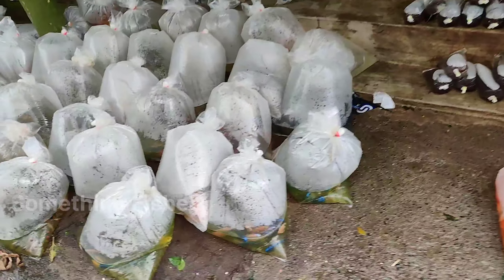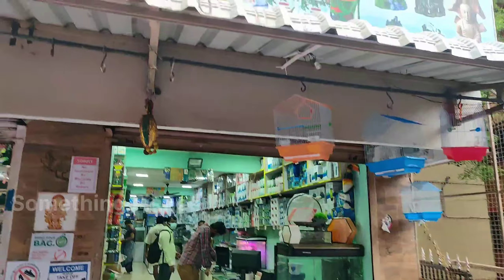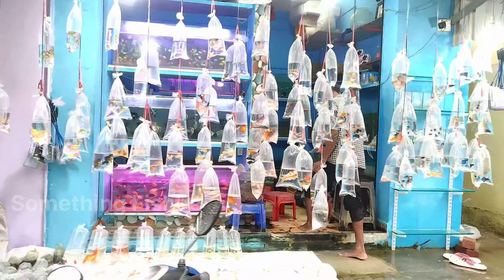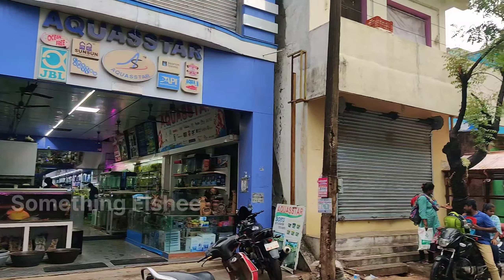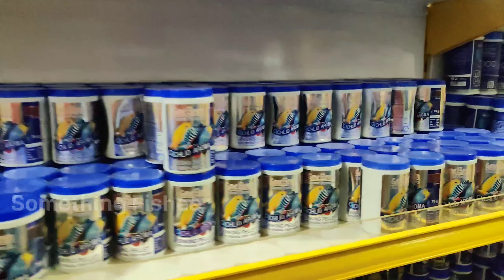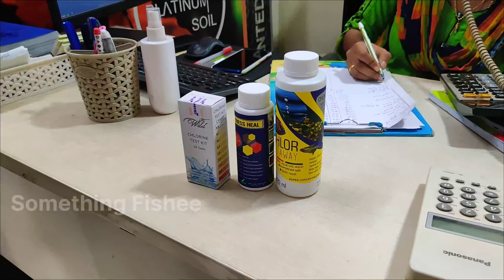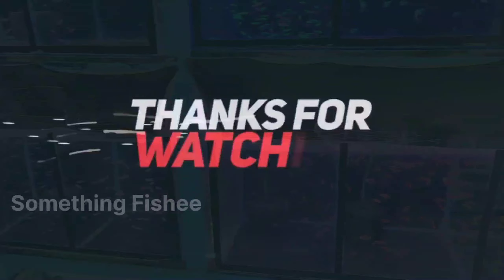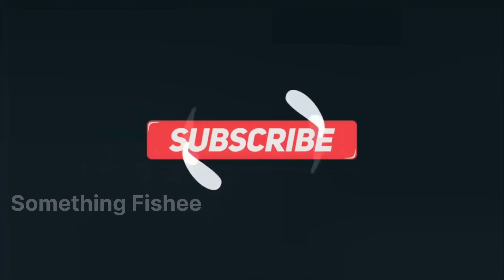How to Purchase Tank & Accessories for New Tank Setup (தமிழ் & English Sub)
Hi Everyone, Welcome to something fishee channel, i have uploaded my first video with zero subscribers 🙏🏾😊 Guys i was very nervous when i shot the video as it is my first time vlogging and speaking in front of camera, i have used my mobile phone to edit the video.
Guys the reason i have started this channel is because, i myself was a fish keeper before , due to no proper knowledge i gave up on the hobby long back and now i have done a lot of learning and research about fish keeping and im back again with my Hobby, so i thought why not teach my beginner experience to other so that they can learn through me and my videos,
i wanna Thank @NatureWildNW @HowHema @Ranisvlogs  because of them uploading fish videos they have awaken my interest in Fish keeping Hobby, so thank you Guys 😊
Now I wanna Thanks my Fish keeping gurus who thought me How to Fish keep properly through to their Videos, they thought me fish keeping and maintaining Aquarium is not a simple task it has to be done with proper knowledge and dedication, i followed each and everyones advice and now Im going to setup a tank but now with full knowledge about it, now I'm setting up my new tank finally and all credits goes to them @MayurDevAquascaper  @FishDoctorindia  @KaveManAquatics  @jkaquastudio  @cloningaquapets  @VedhaFishFarm  @GreenAquaShop
Thanks to you Guys 🙏🏾
i especially thank @MayurDevAquascaper sir who thought me about literally everything from a to z about This Hobby, Thank you sir, you're my Guru.

So guys, this video is about Ornamental Fish Market Tour at Kolathur, Chennai, where I go to Multiple Aquarium Accessories shops to purchase myself a New tank and Accessories which I'm going to setup soon.

Shop Details:

Fish Tank
V2R Aquarist (Kolathur)

Accessories
Your Choice Aquarium (Kolathur)

Gravels, Rocks, Driftwood
Thanuja Stones & Angel Stones (Kolathur)

Java Moss
Aqua Wonderland (Kolathur)

Water Conditioner & Test Kits
Aqautic Remedies (Kolathur)